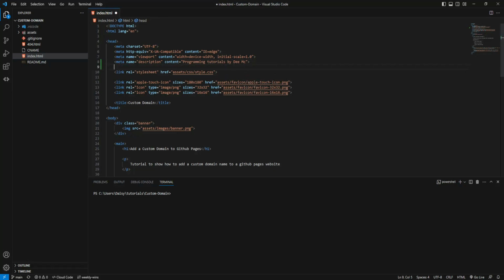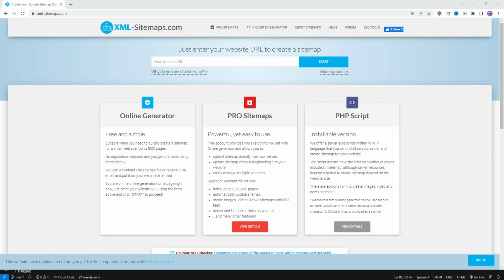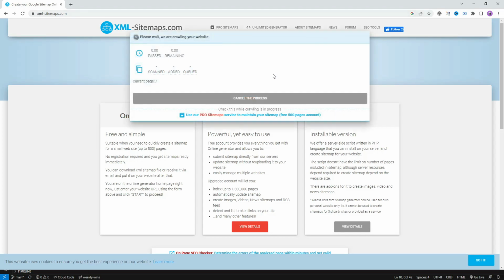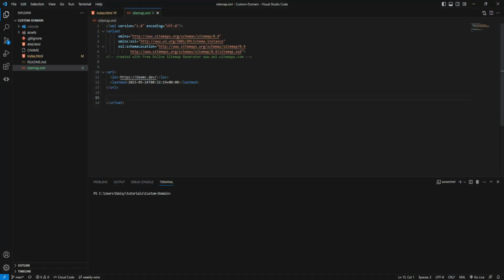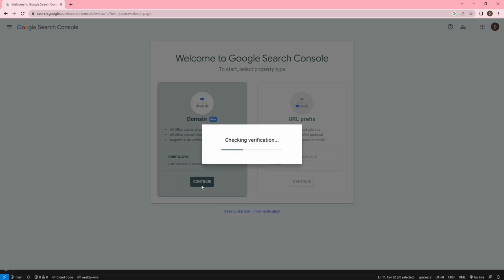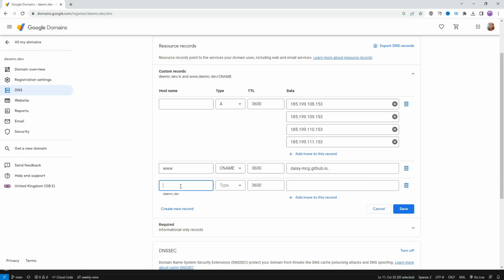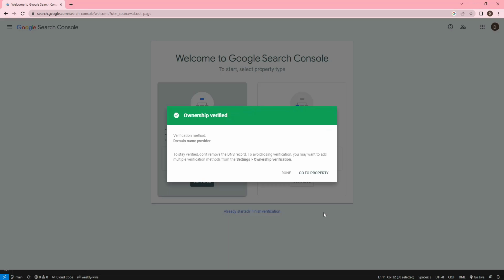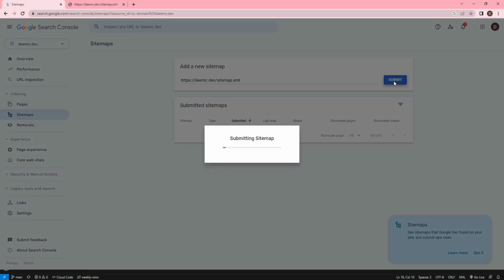Meta Tags & Sitemap Creation Tutorial | Boost Your Website's Visibility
Welcome to our Meta Tags and Sitemap Creation tutorial! Discover the essential techniques to optimize your website's visibility and improve search engine performance. Learn to craft meta tags, including titles, descriptions, and keywords, to attract both search engines and users. Enhance your click-through rates and organic traffic by mastering the art of effective meta tags.

We'll also explore the world of sitemaps, which act as a roadmap for search engines to discover and index your website's content efficiently. You'll learn how to create an XML sitemap and submit it to search engines, ensuring that your web pages are promptly crawled and included in search results. By implementing sitemaps, you'll enhance the discoverability of your website and help search engines understand its structure.